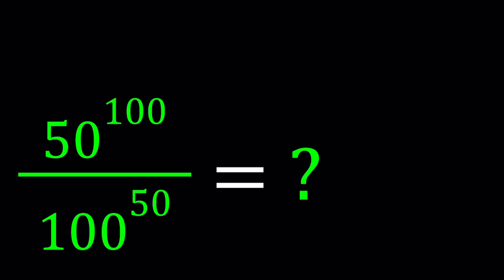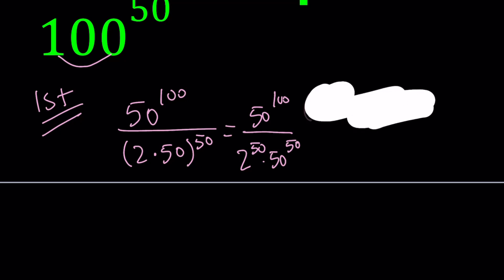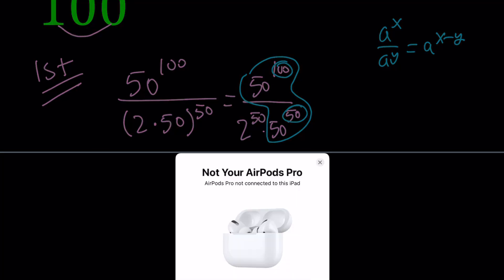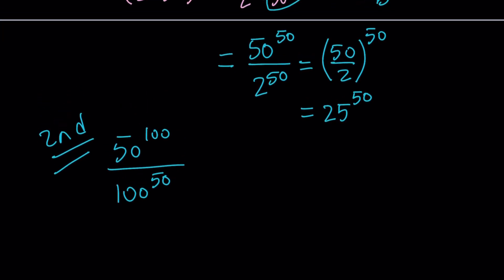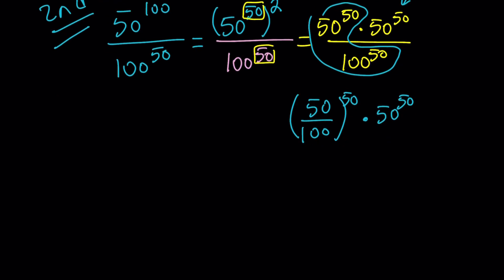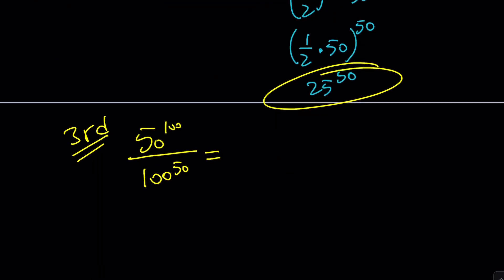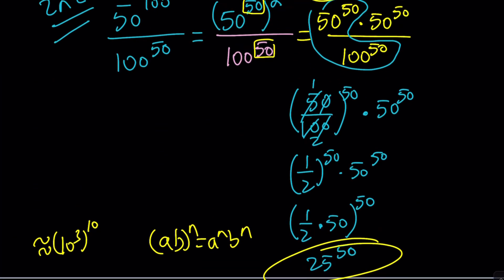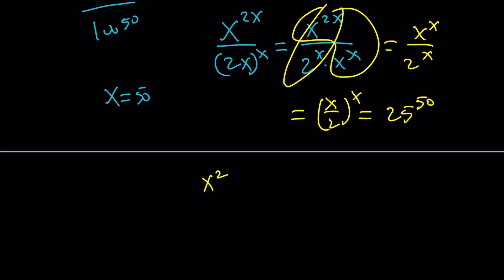I Evaluated A Numerical Expression